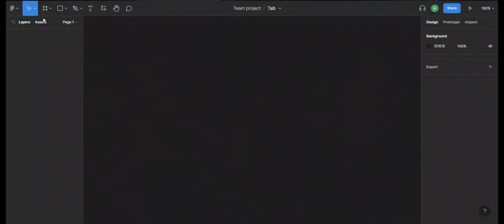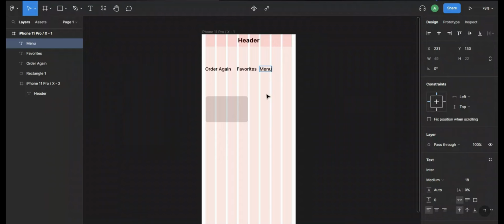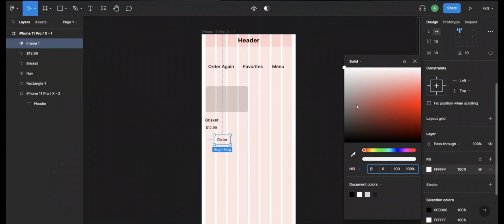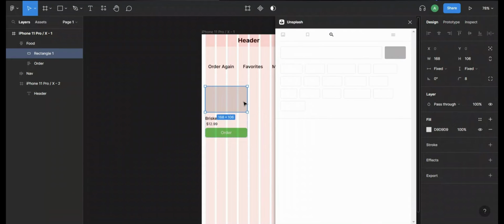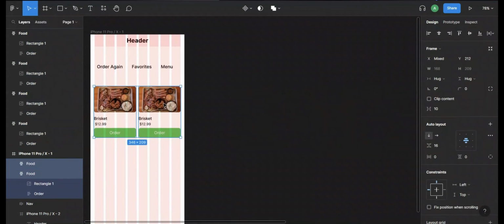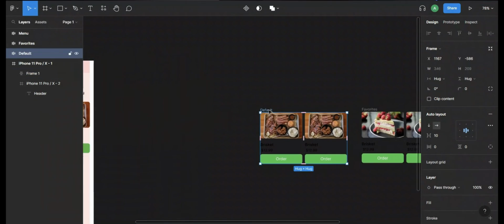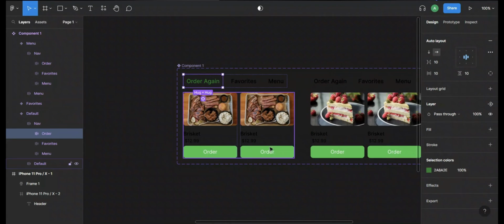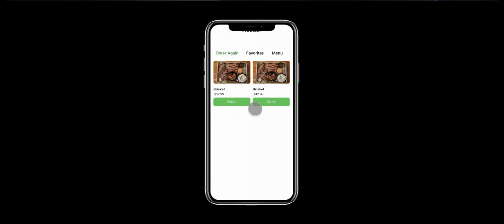Tab Selection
This is a tutorial on how to create tab selection interaction using Figma